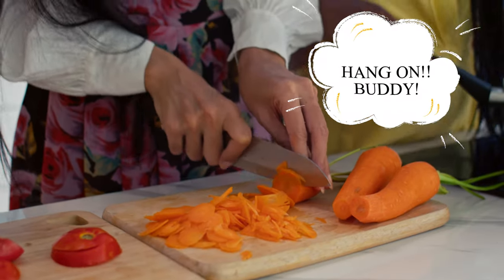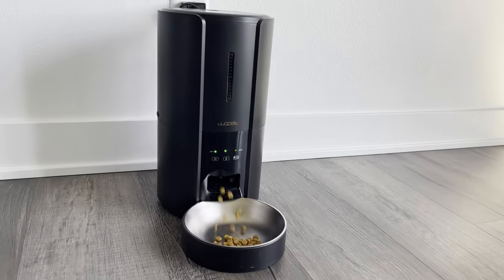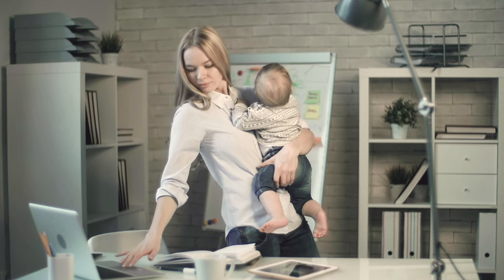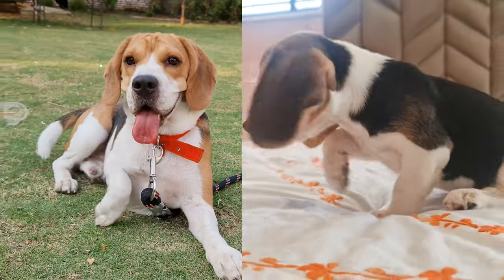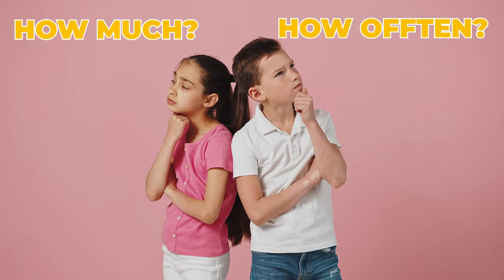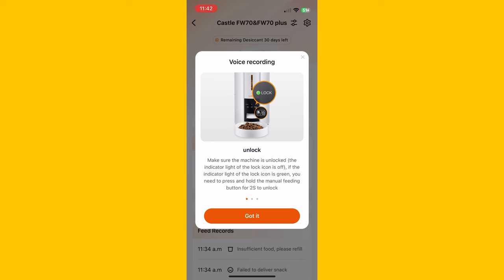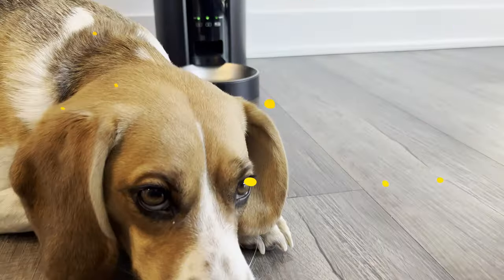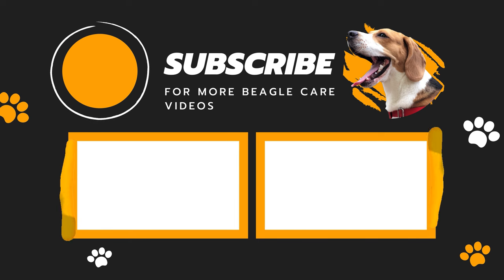Why you MUST keep your dog on a Feeding Schedule?